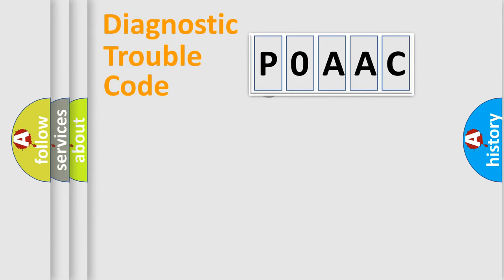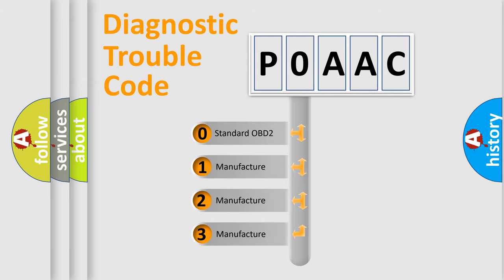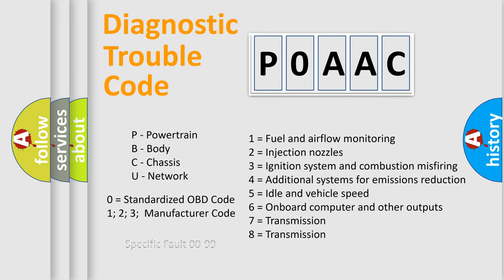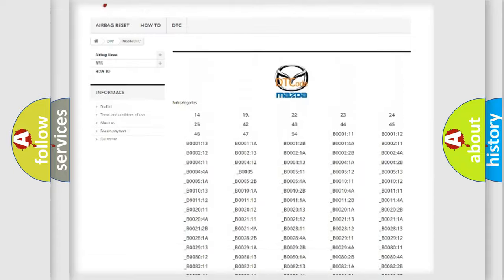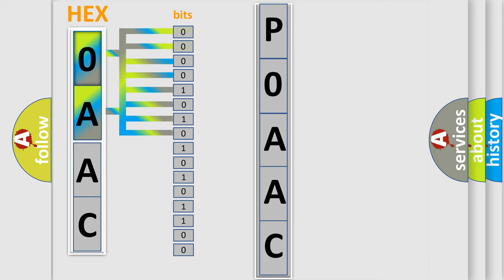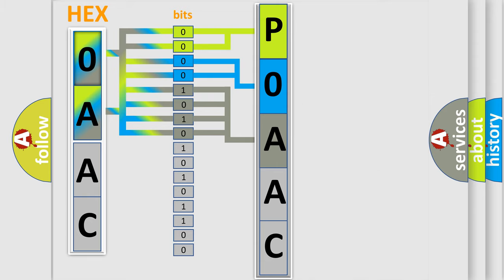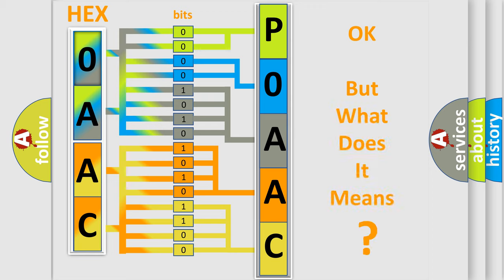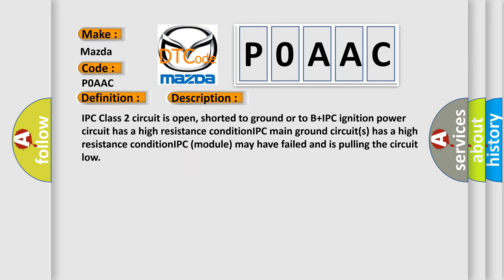DTC Mazda P0AAC Short Explanation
Contents:
0:21 Basic DTC analysis according to OBD2 protocol standard.
1:48 Insight into programming
2:58 A diagnostically understandable description of the Diagnostic Trouble Code
3:05 Basic error definition

Make:
Mazda
Code:
P0AAC
Definition:
No Communication With Instrument Panel Cluster
Cause: